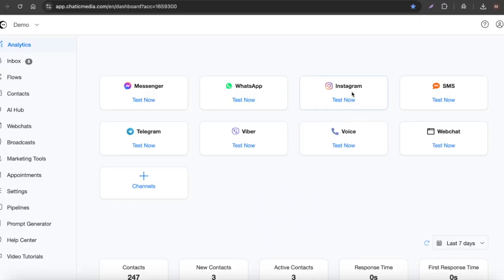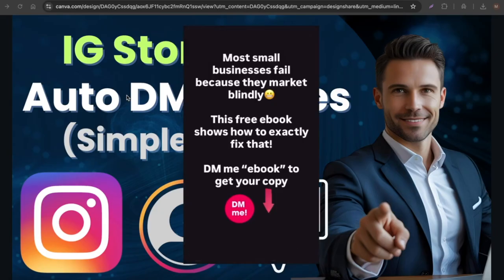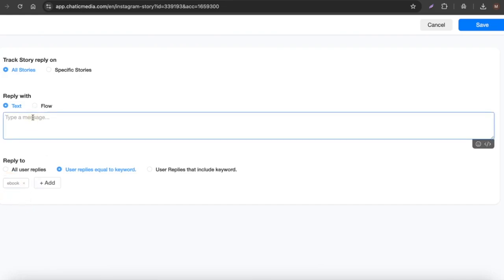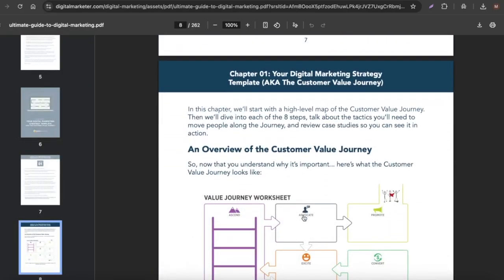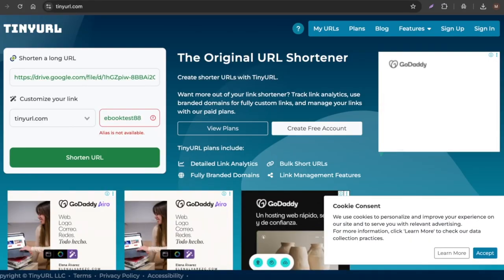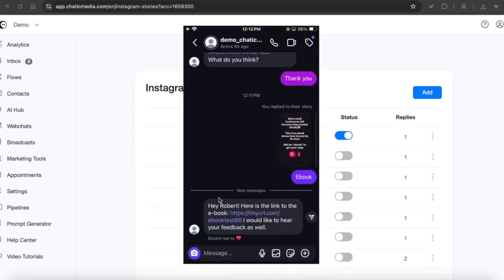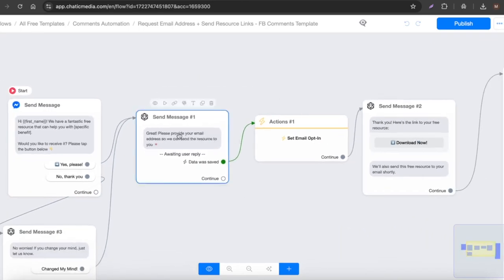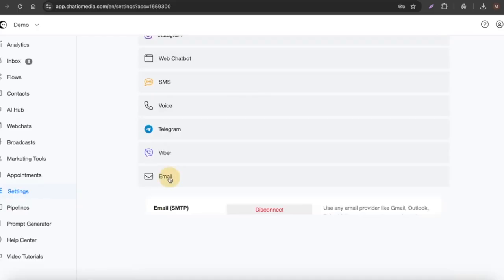Automate Instagram Story Replies to DMs Chatbot | No Code Chatbot Tutorial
Learn how to automate Instagram Story replies and instantly send DMs using a no-code chatbot. This step-by-step tutorial shows you how to set it up quickly without any technical skills. Perfect for beginners who want to boost engagement and save time with smart automation.